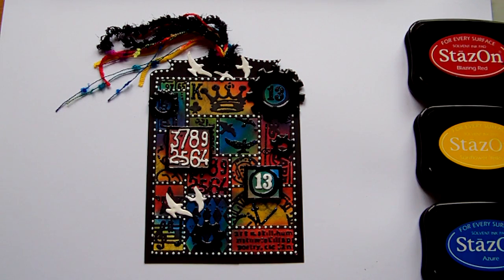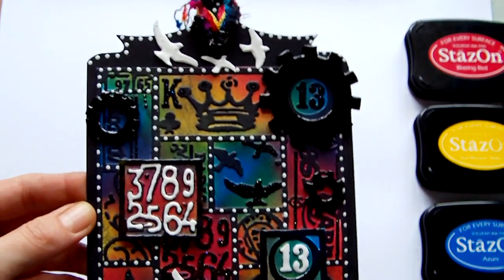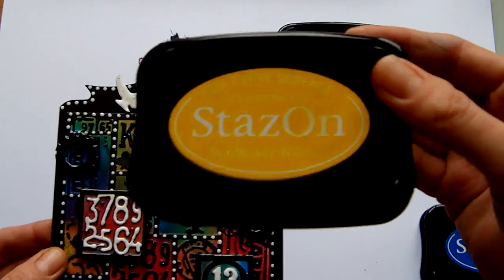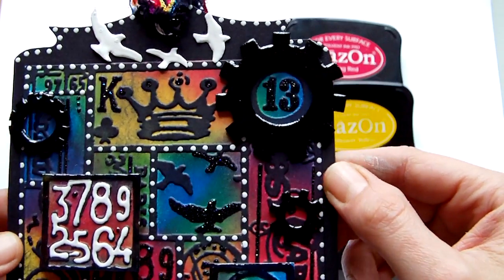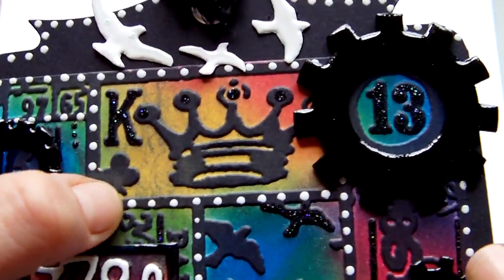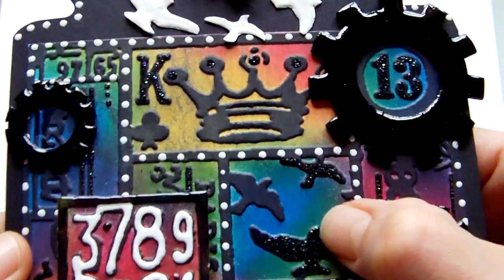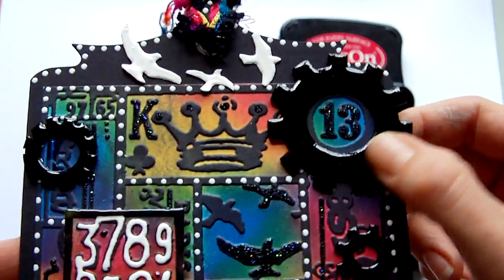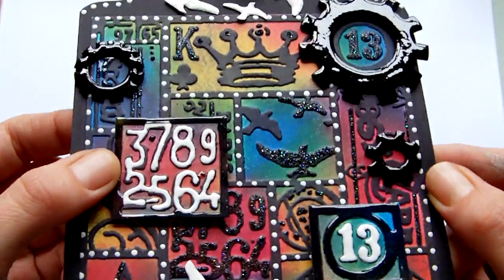Tim Holtz Patchwork Tag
A tag project using the Tim Holtz Patchwork Texture Fade, alongside StazOn inks & Enamel Accents